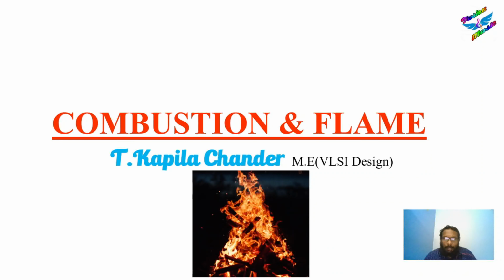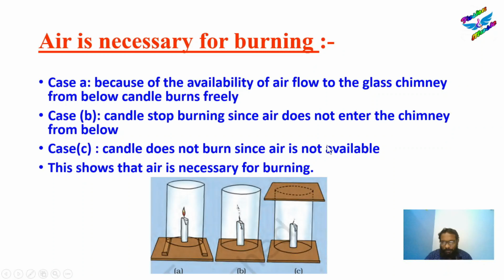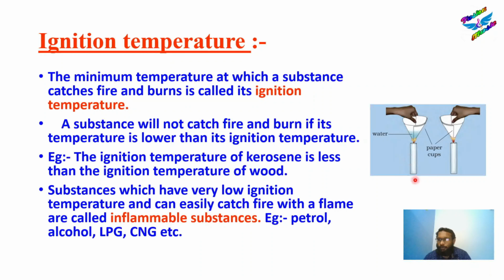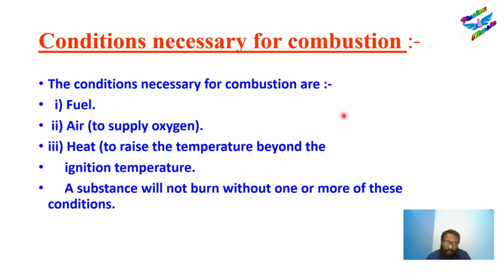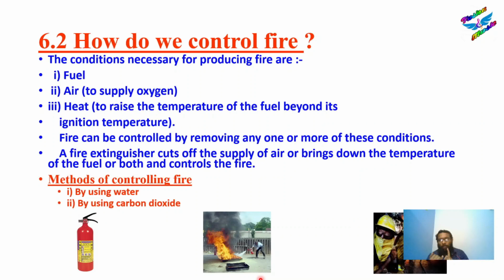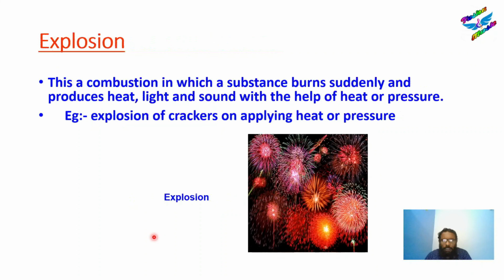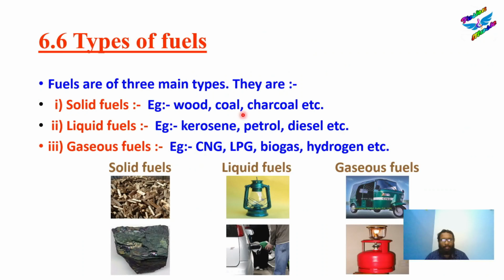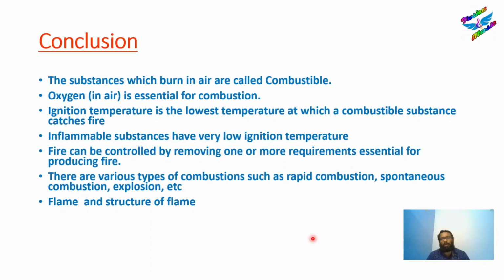Chapter 6 - Combustion and flame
NCERT Class 8 Chapter 6 Combustion & Flames